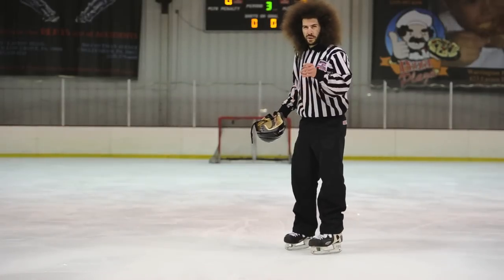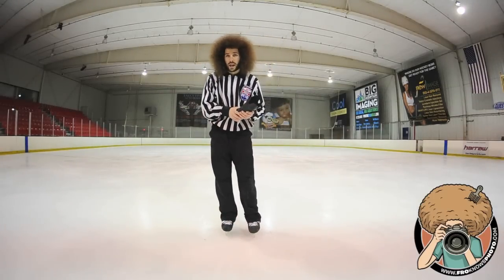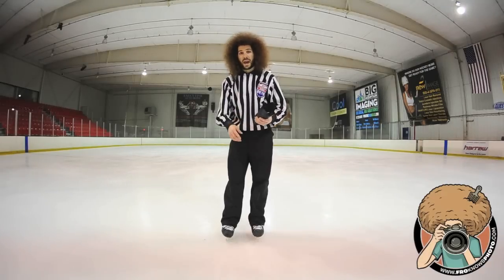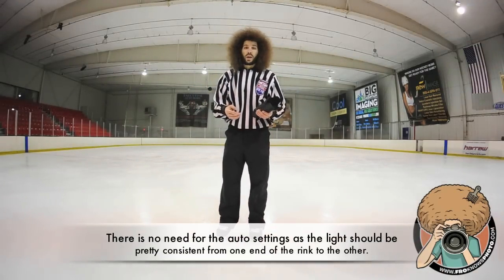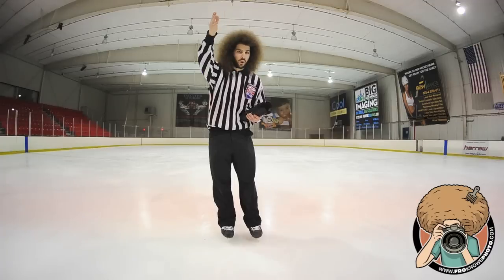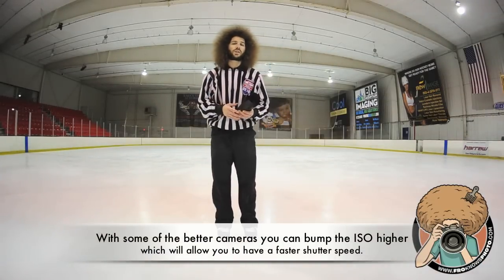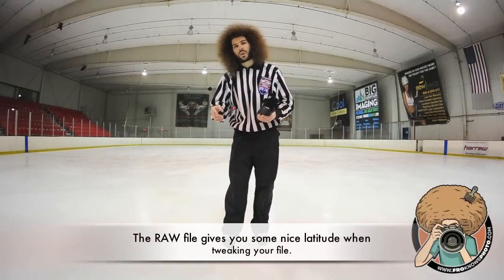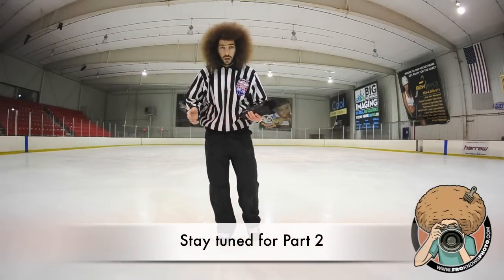Digital Photography - Photographing Ice Hockey How-To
In part one we go over your basic settings and why faster glass is imperative.

Be sure to check out the series on how to take better outdoor sports pictures.